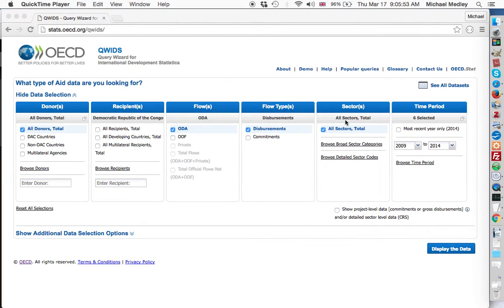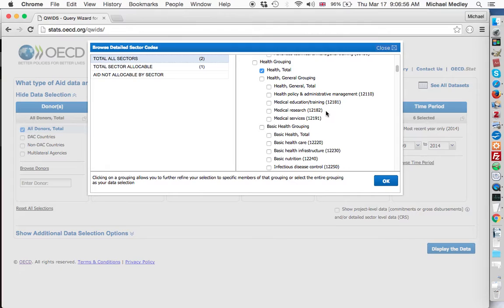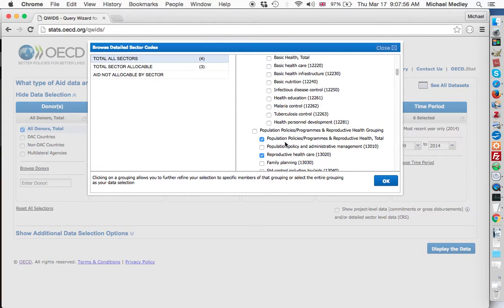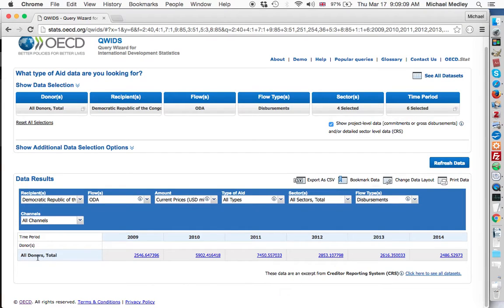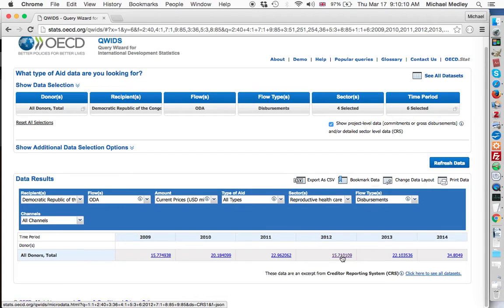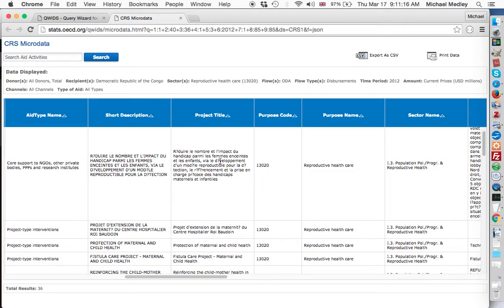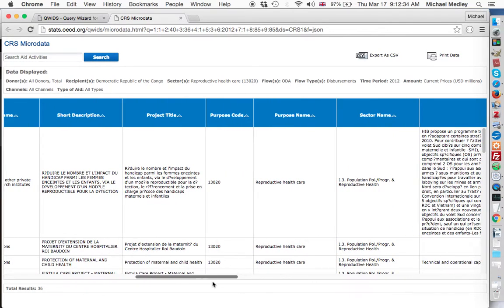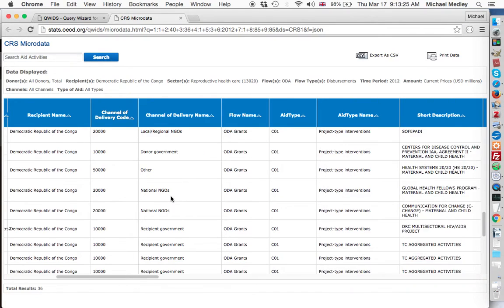Sector and project level info from OECD/QWIDS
8-minute clip showing how to use the OECD/QWIDS website to get information on aid spending at sector and project level.